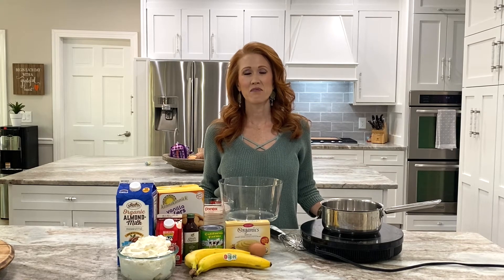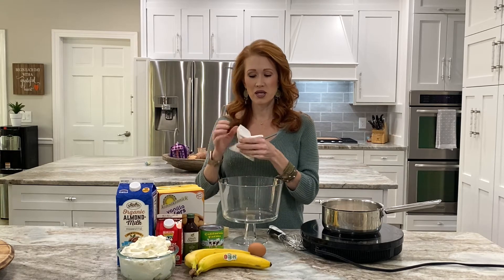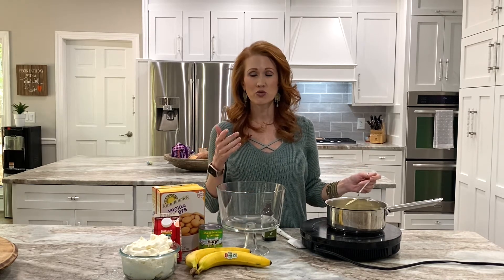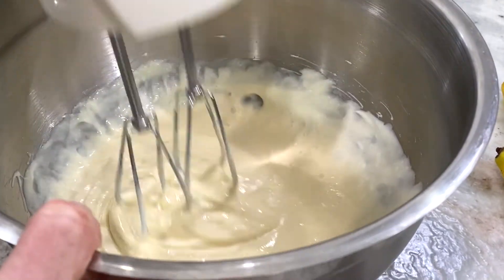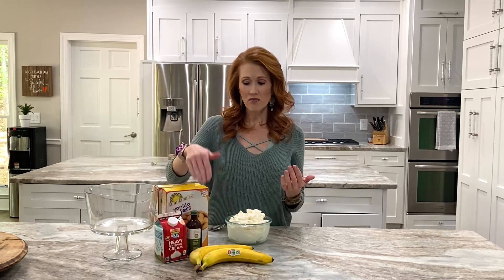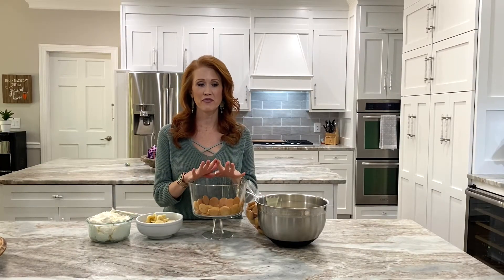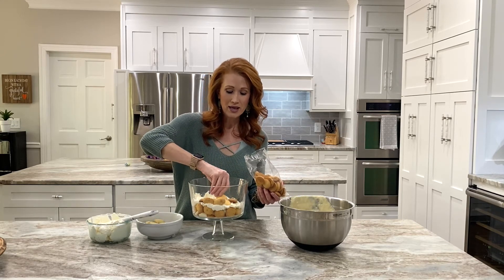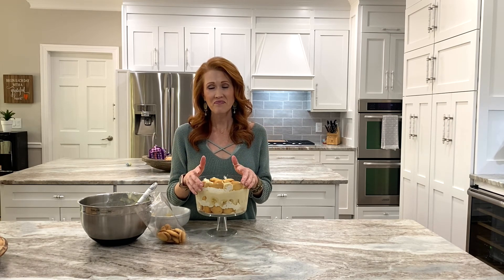Gluten Free Banana Pudding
Banana Pudding that is gluten free, simple and yummy!  It has all the traditional flavors except it is extra creamy with gluten free cookies.  A fun, easy twist on the traditional homemade dessert.  My family lines up to look over my shoulder to lick the spoons on this dessert.  It is that good and serves a crowd.  The best recipe that is a hit 100% of the time!